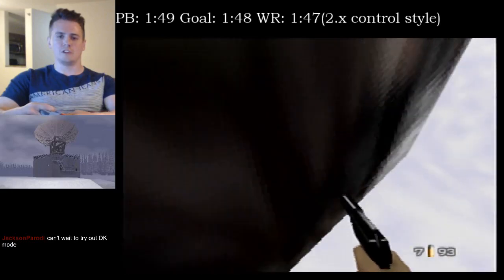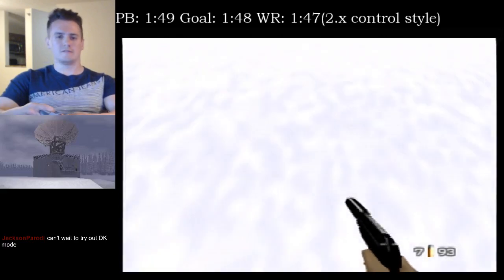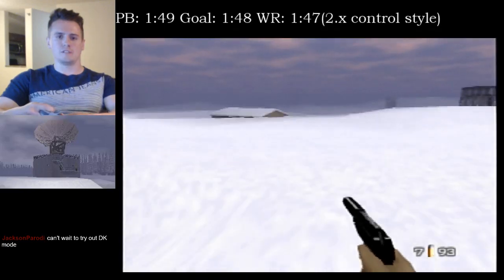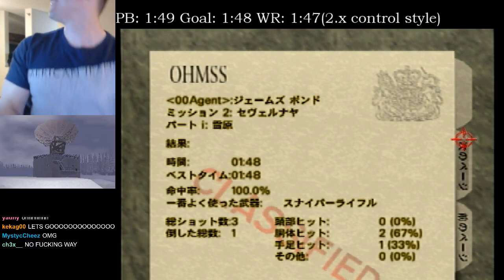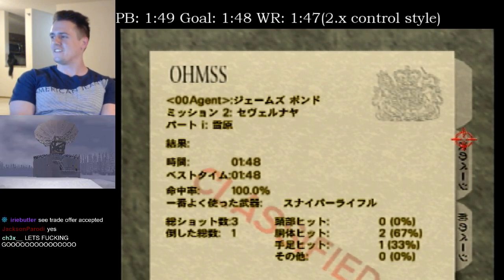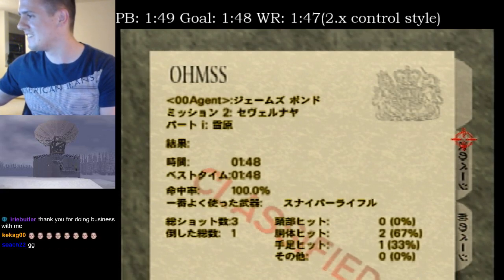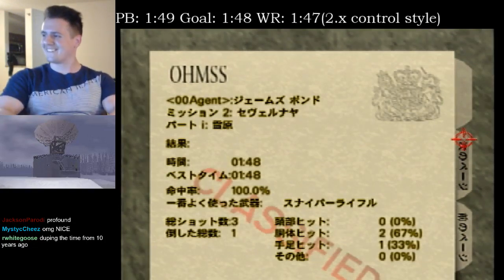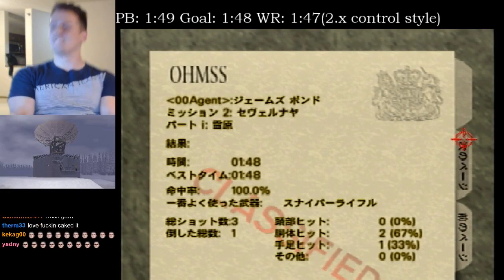Surface 1 00 Agent 1:48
cake